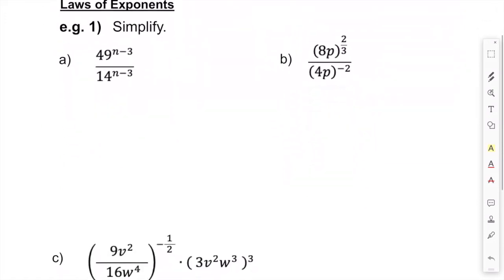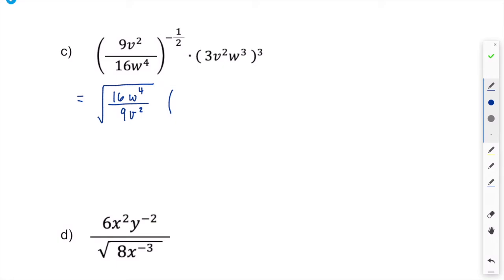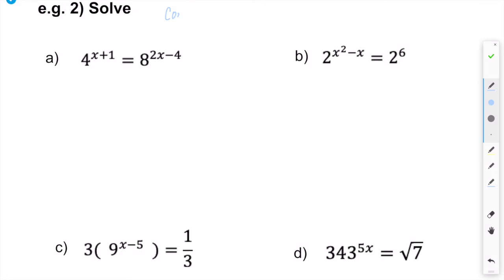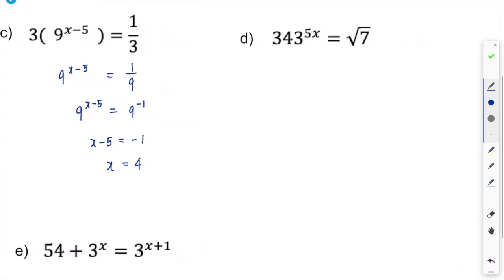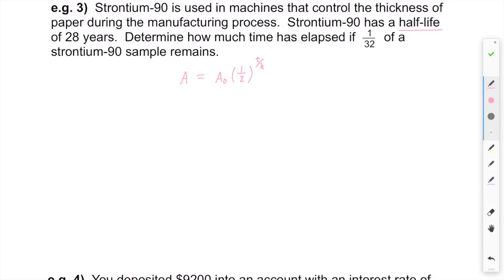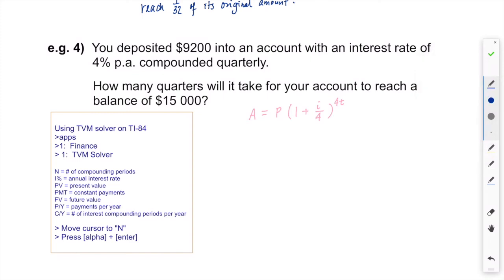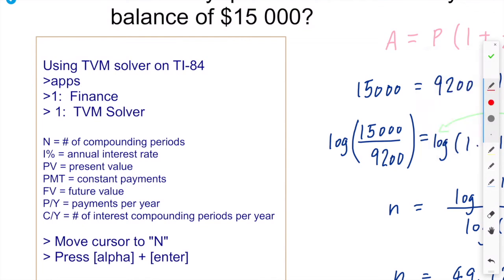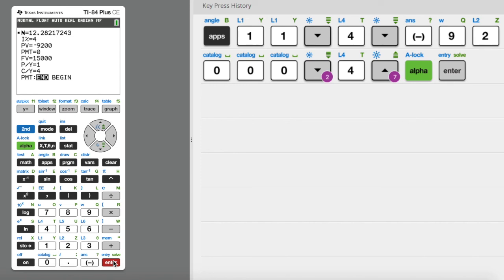IB HL MAA Lesson 55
Exponent laws and exponential equations